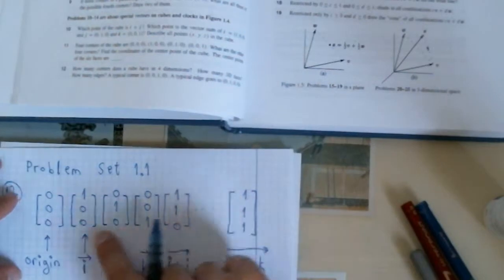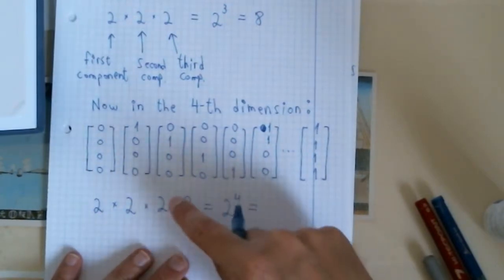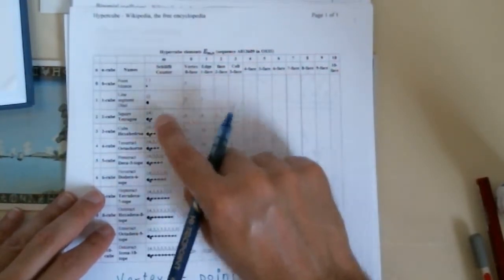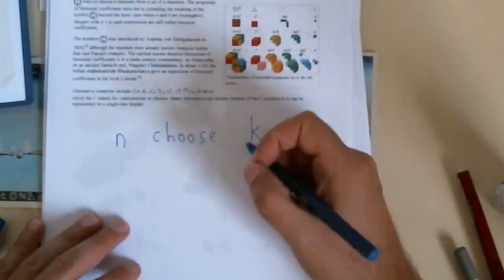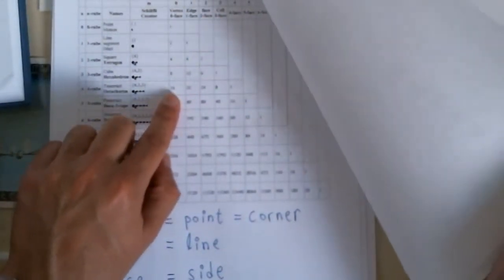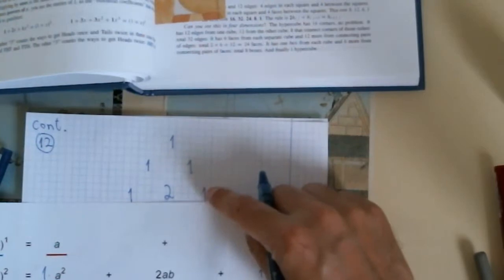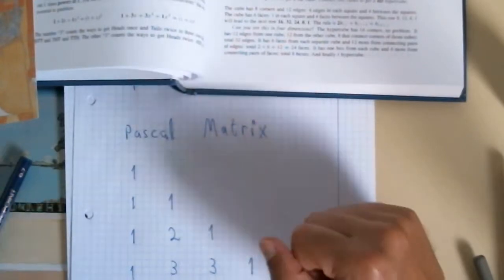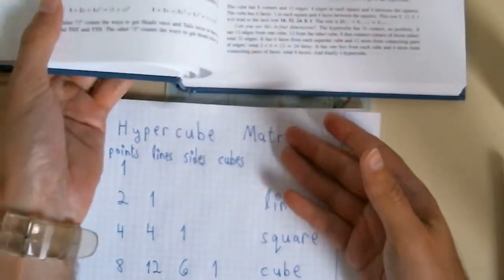Problem Set 1.1 Problem 12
corners of a 4-D cube (hypercube)